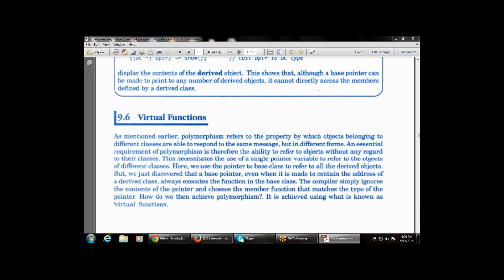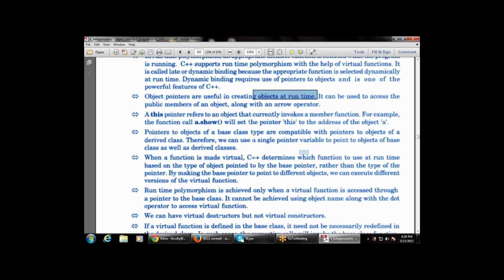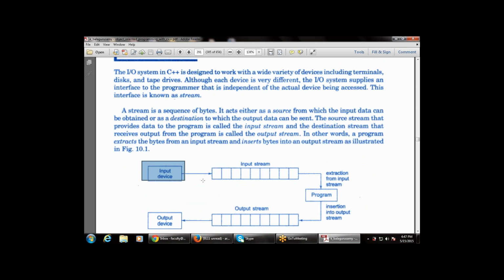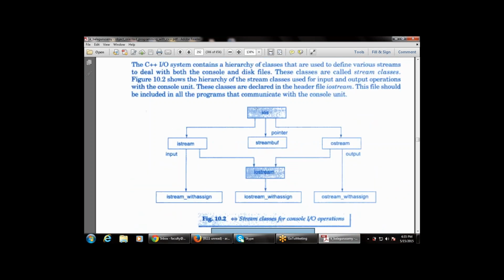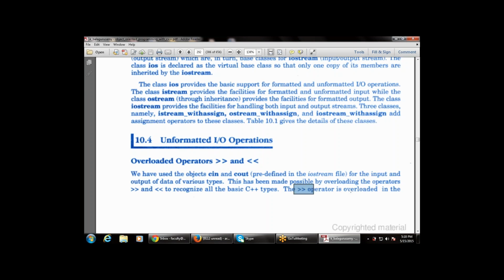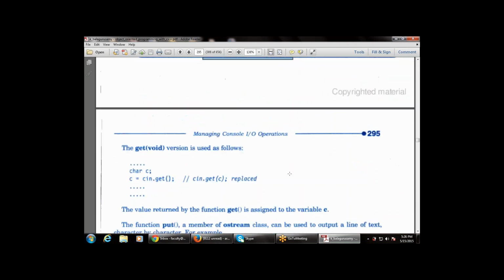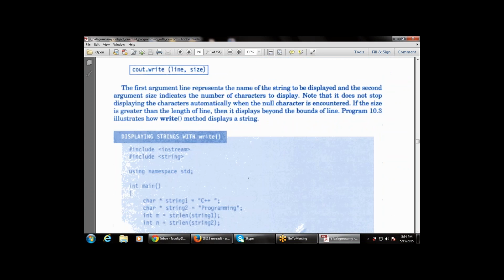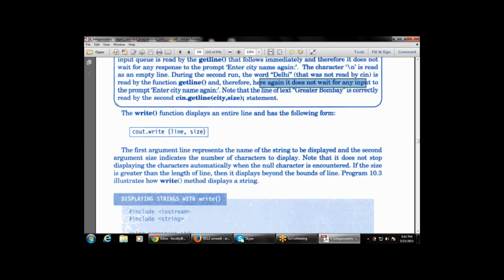Managing Console I/O Operations (C++ Streams)